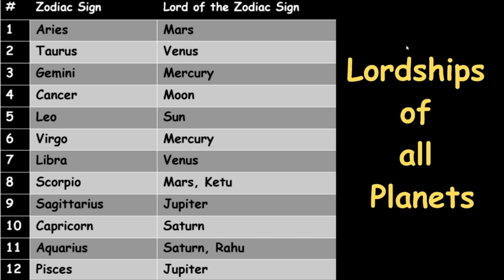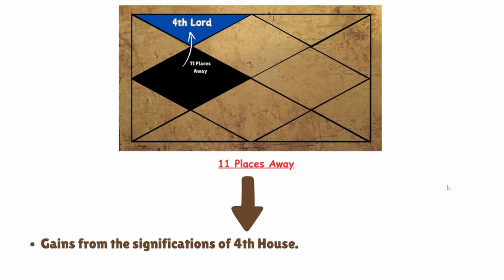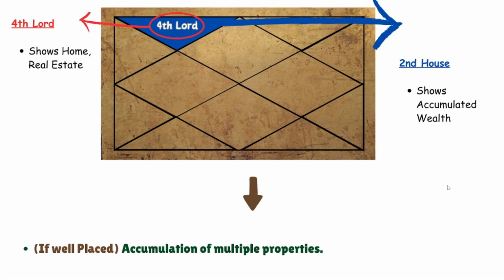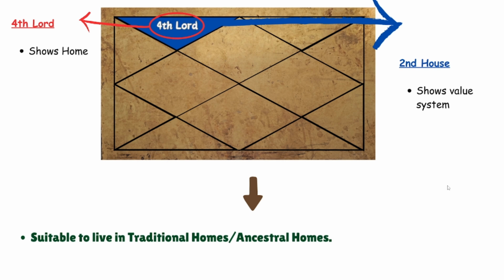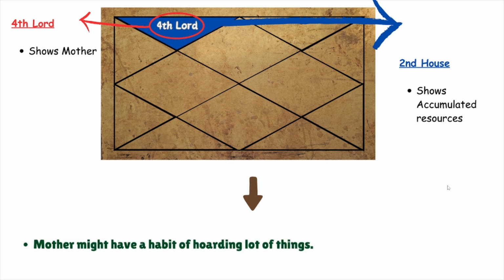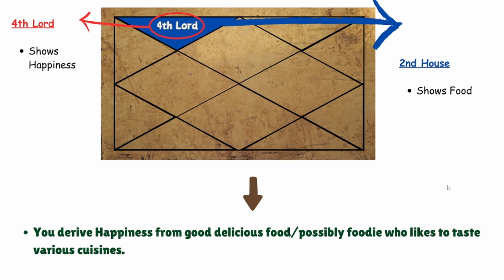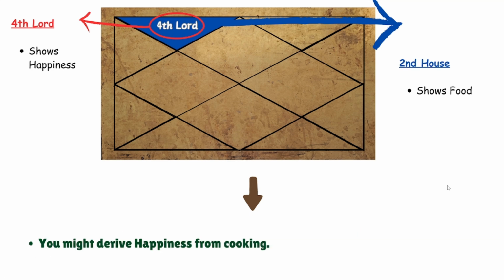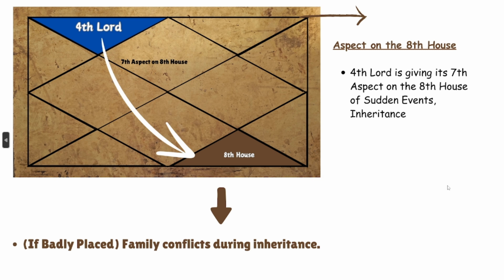4TH LORD of Luxury, Cars, House, Happiness in 2ND HOUSE of a Birth Chart in Vedic Astrology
This Video describes the placement of 4TH LORD of Happiness in 2nd HOUSE of a birth chart in Vedic Astrology.

Timestamps:
0:00 Introduction
0:14 What do you mean by the Lord of the House in Vedic Astrology?
1:53 Generic Prediction by only considering 1 placement of 4th Lord in the 2nd House of a birth chart in Vedic Astrology
13:50  7th Aspect of the 4th Lord on the 8th House
14:32 Ending Note